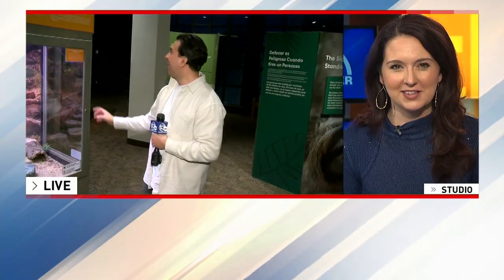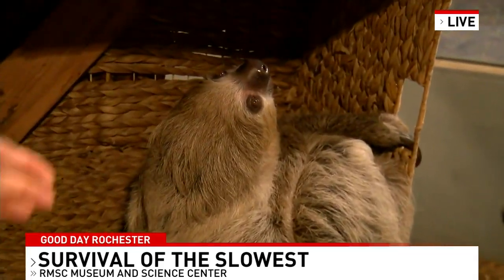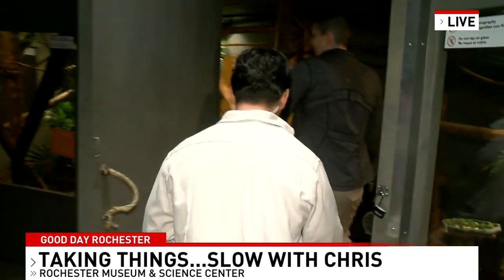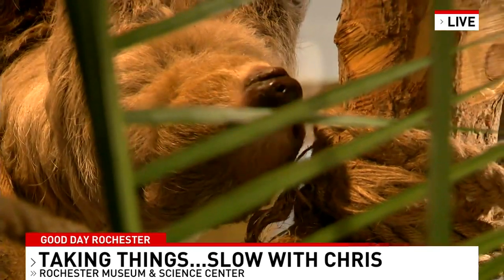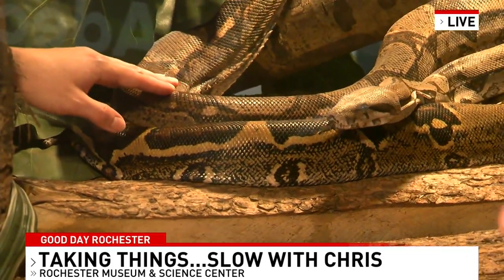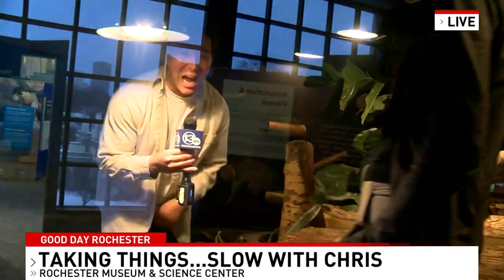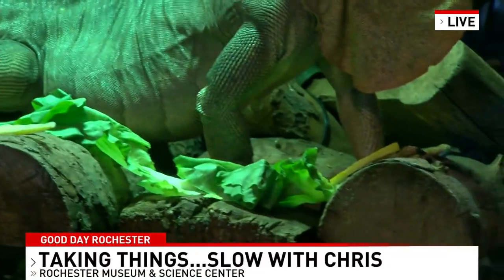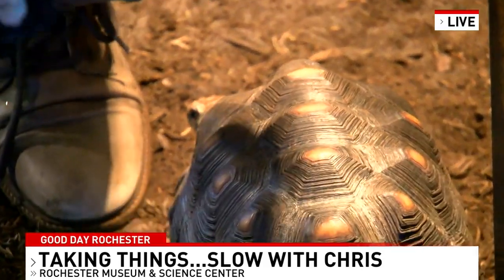Survival of the Slowest at Rochester Museum & Science Center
The words "survival" and "slow" don't seem like they go very well together...but, for a few special animals it's their skill of being slow that helps them survive!

Now through May 19, the Rochester Museum and Science Center is featuring some of these slow, yet extraordinary animals in the Survival of the Slowest Exhibit.

The exhibit offers an up-close view on some species that use their weaknesses to survive in a world where large, strong, and fast animals are at the top of the food chain!

 Chris Lopez visited the RMSC to meet some of the featured animals in the exhibit as well as learn what it means to take things slow.